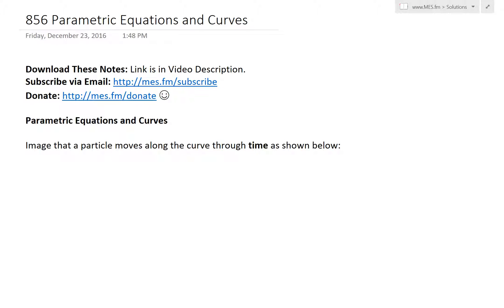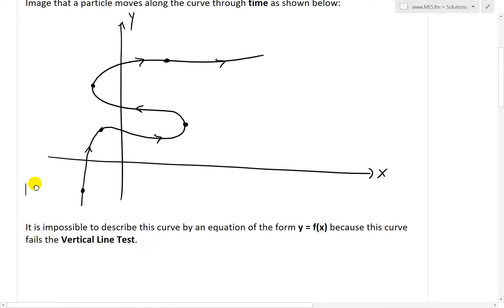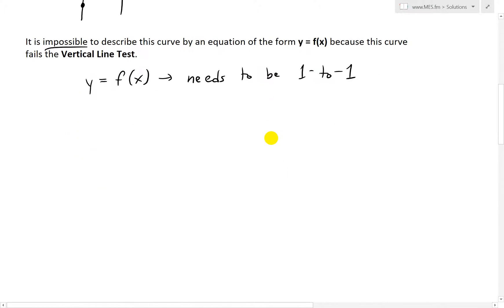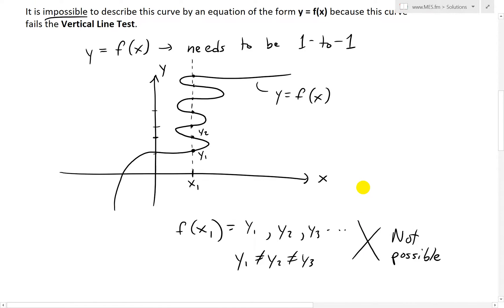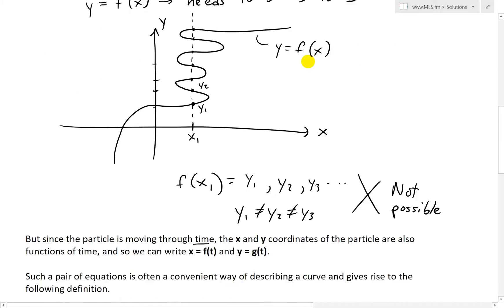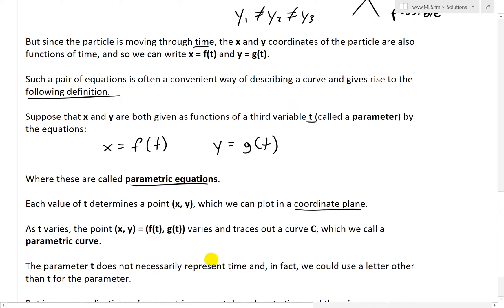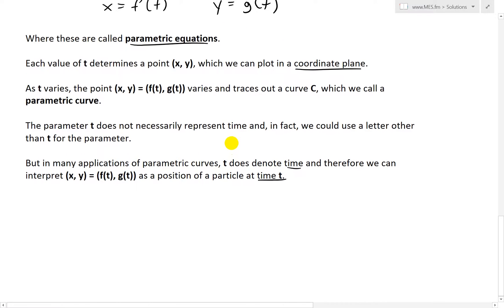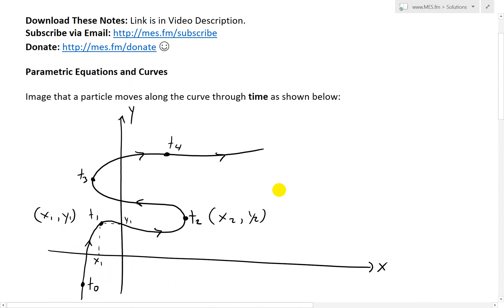Parametric Equations and Curves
In this video I go over the definition of parametric equations and how they can be used to graph curves that are not possible with regular y = f(x) functions. Parametric equations involve a third parameter, t, in which both the x and y are functions of t. This makes it possible to graph functions that fail the Vertical Line Test (I will go over this test in more detail in later videos) because at any specific x value there could be multiple y values. The best way to visualize parametric curves is by thinking of a particle that moves through time so at each given time, the particle's x and y coordinates will change based on what time it is. This is a very interesting topic because it allows for graphing some very remarkable curves and shapes.